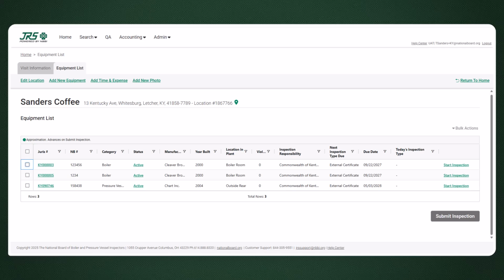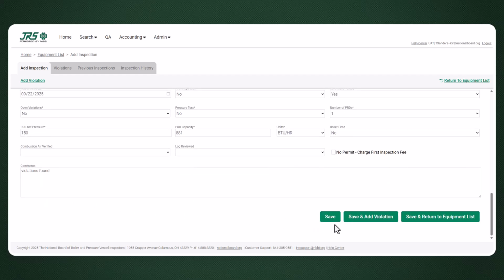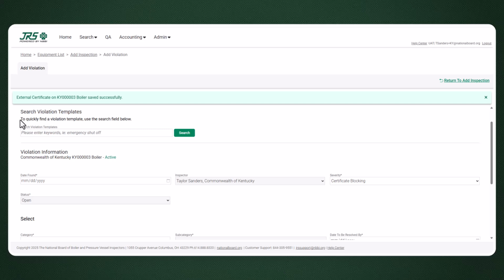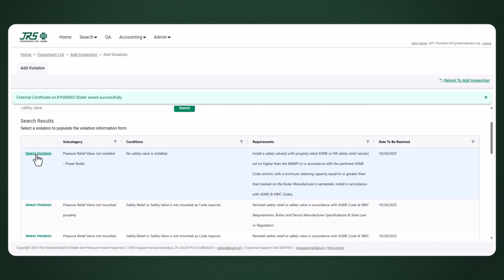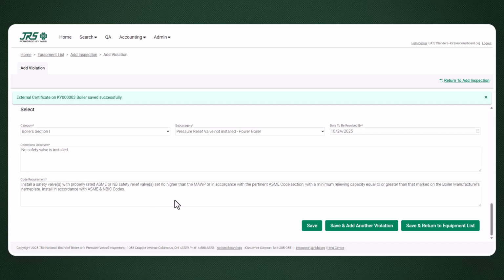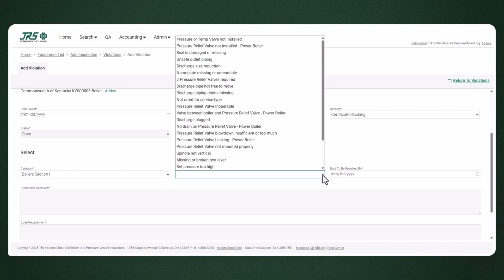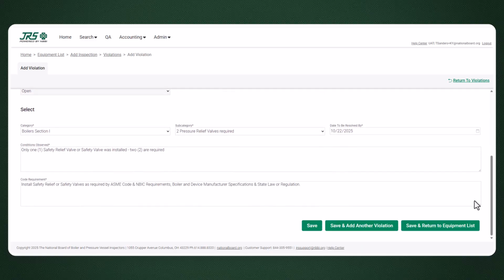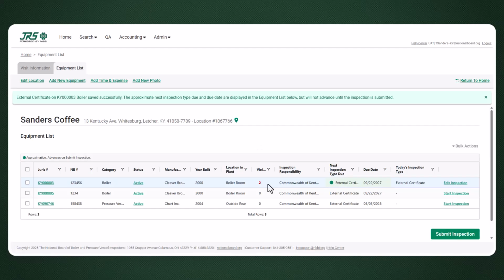How to Add a Violation (to an Inspection)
In this step-by-step tutorial, we walk you through how to add a violation to a piece of equipment while in an inspection session. This means the violation will print with the inspection report.

JRS Inspect is the official software platform developed by the National Board of Boiler and Pressure Vessel Inspectors to manage boiler and pressure vessel inspections. JRS is designed to simplify and modernize the inspection process for boilers and pressure vessels. It allows users to efficiently schedule, document, and track inspections from start to finish, all within a secure digital environment.